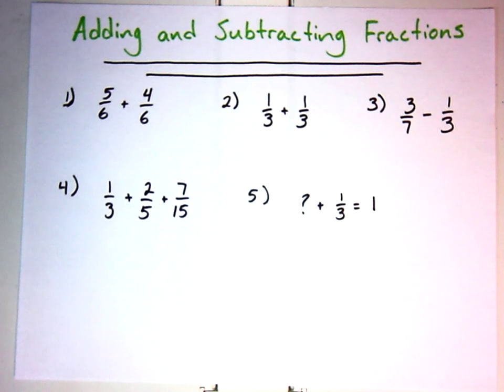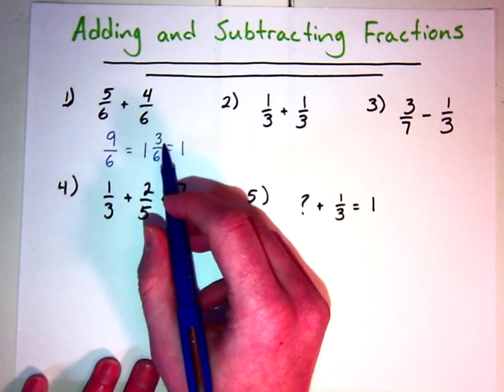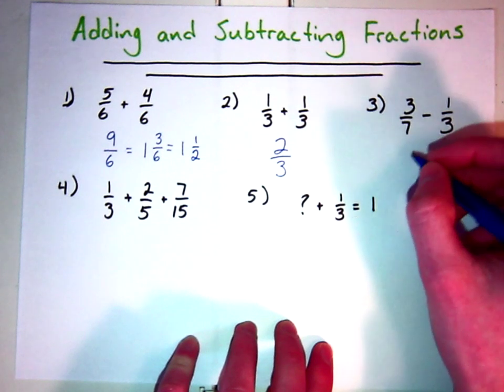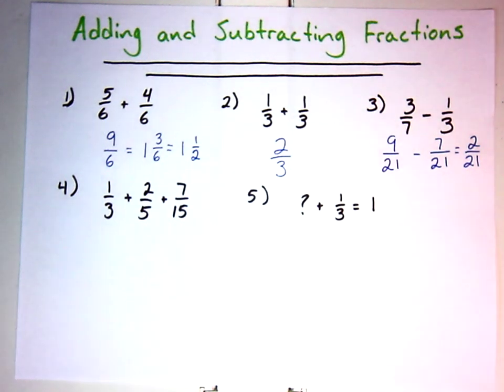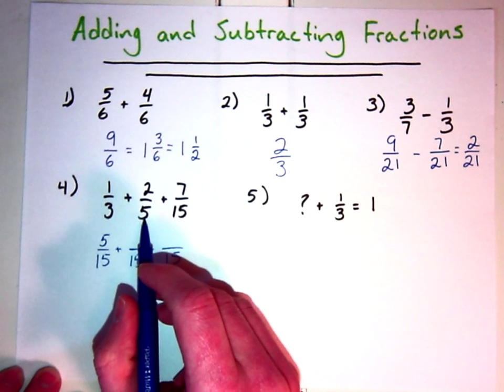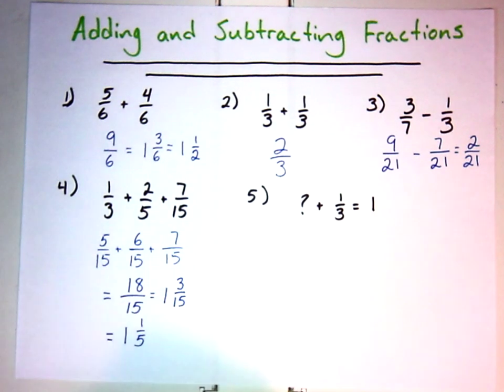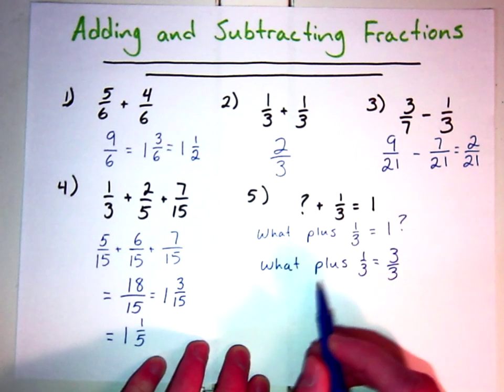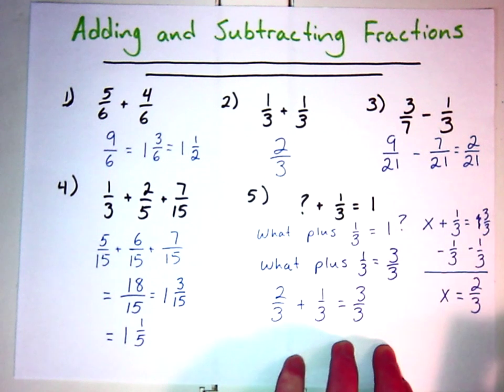Adding and Subtracting Fractions